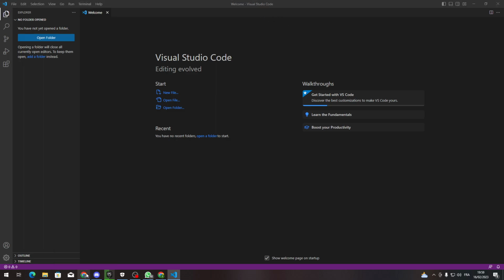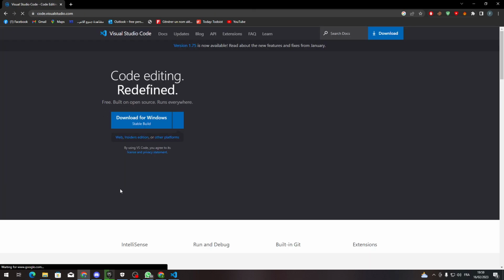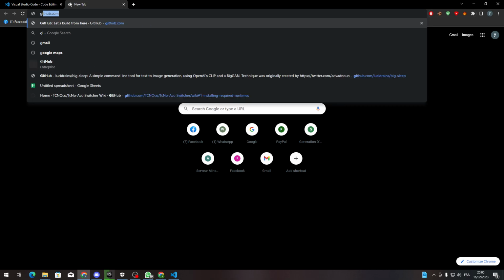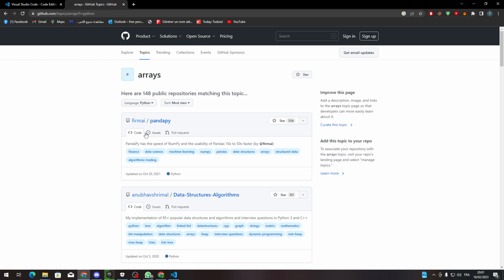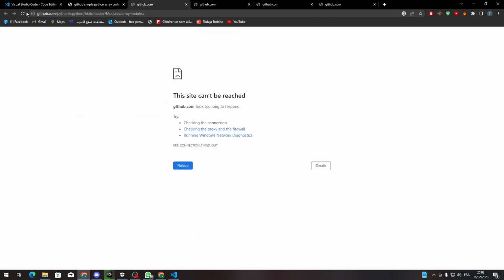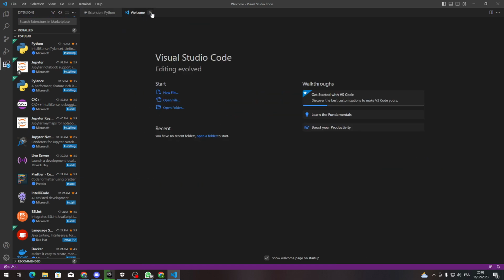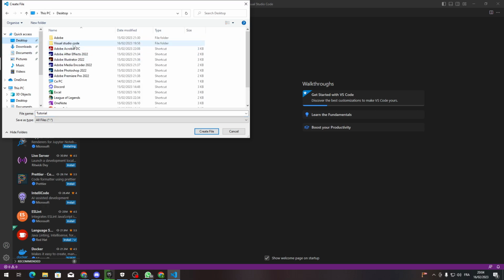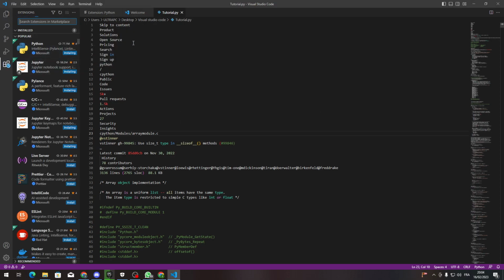How To Add Git Repository Visual Studio Code Tutorial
Today we talk about add git repository,vs code add git repository,visual studio code